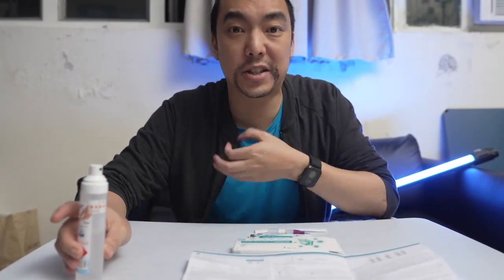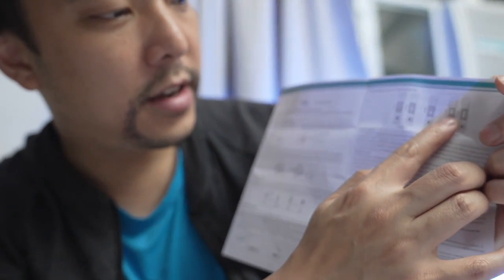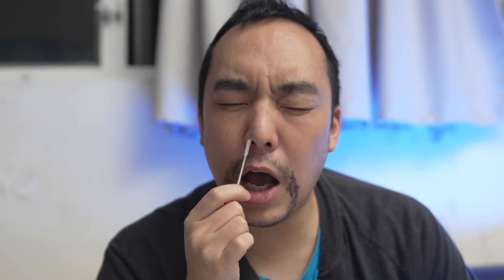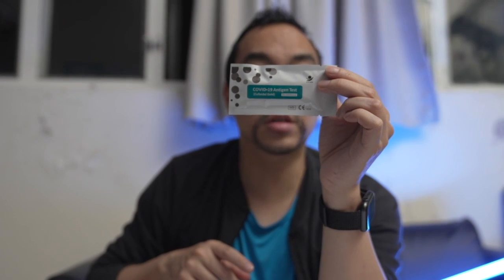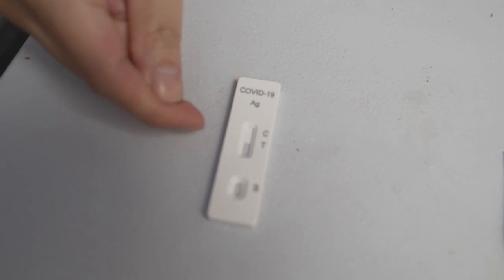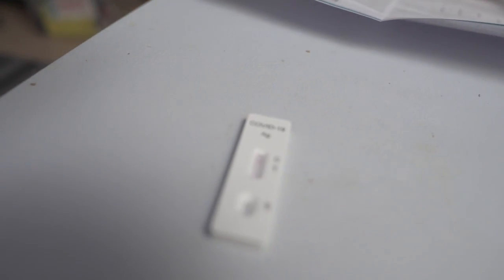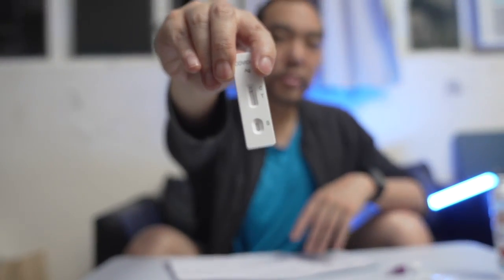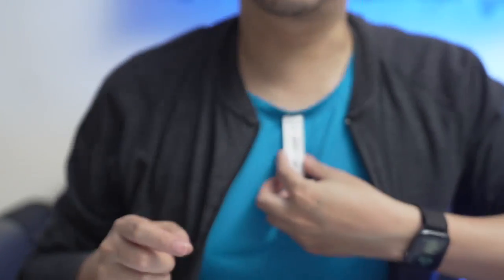Covid Antigen Test. I do it.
Covid antigen test kit colloidal gold. What the heck does that even mean?!